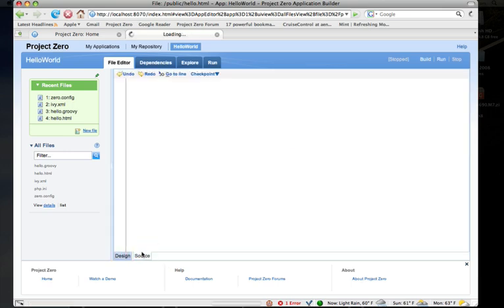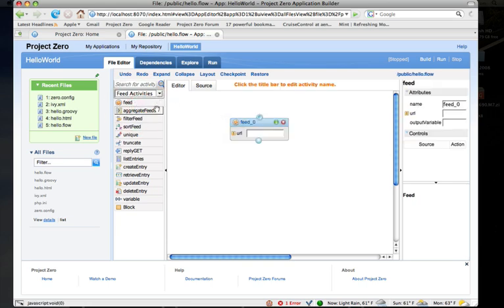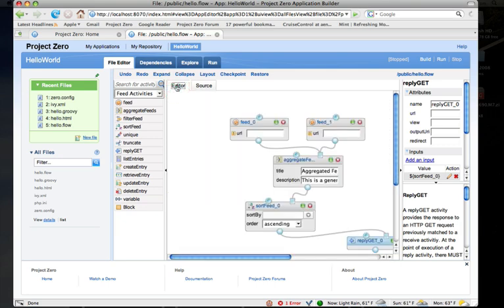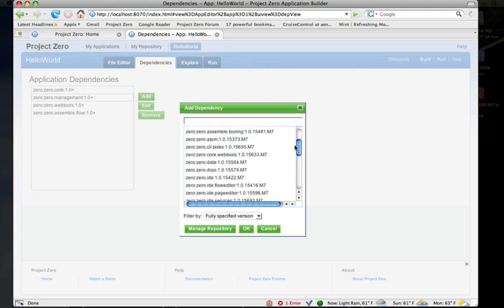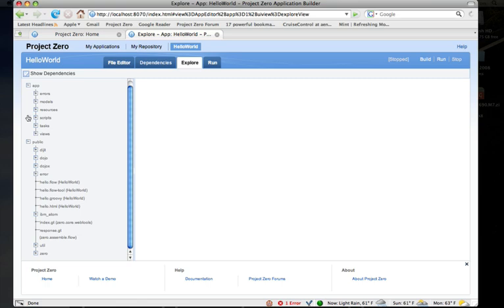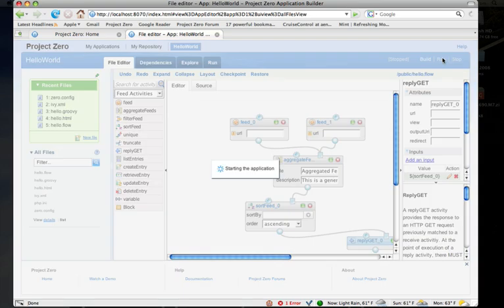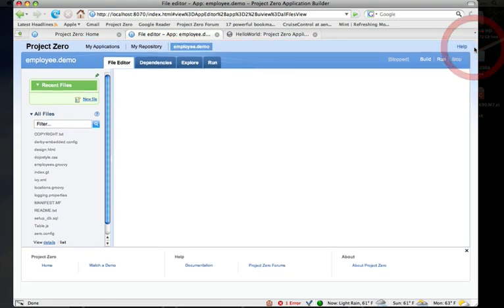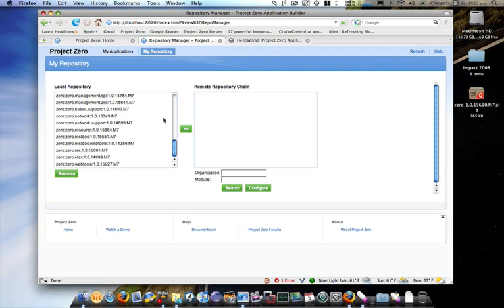Project Zero: Application Builder Intro Part 2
This video provides an introduction to the web-based development tools for Project Zero, called the Zero Application Builder.  In this video I will show you the basic features of the application builder.